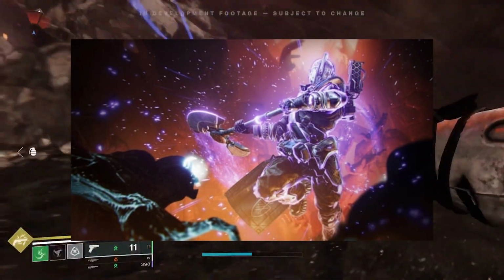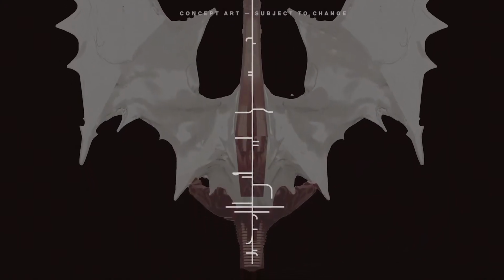Everything In The Final Shape | Destiny 2 [PRISMATIC, XUR CHANGES, AND MORE]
What do I put here? Don't sub or I scream?

Follow my "X" Twitter account where I like anime drawings...

Follow twitch so I have a reason to livestream...